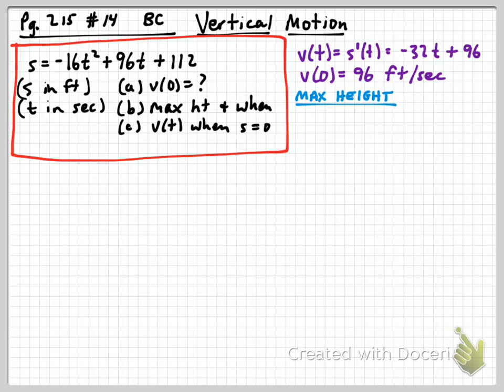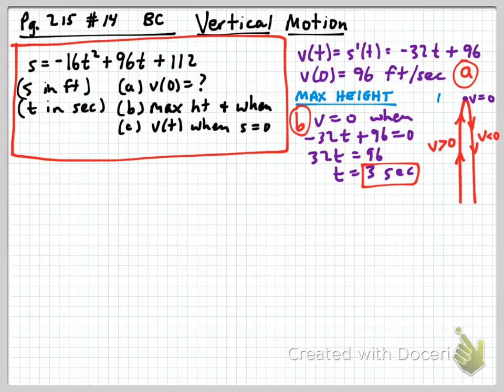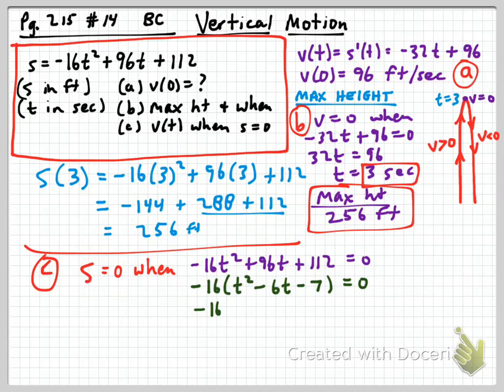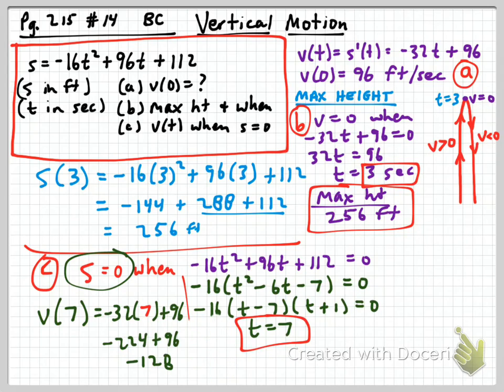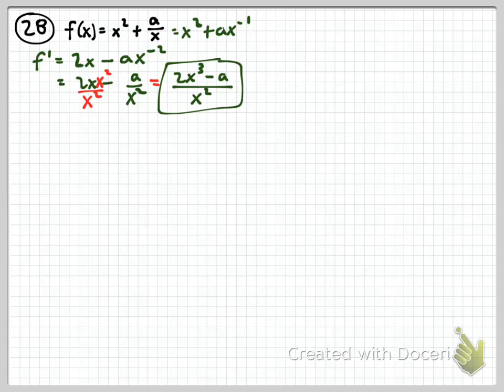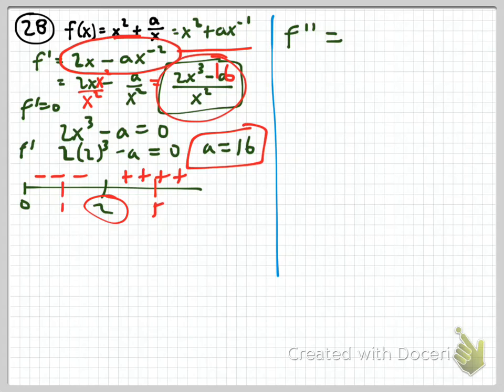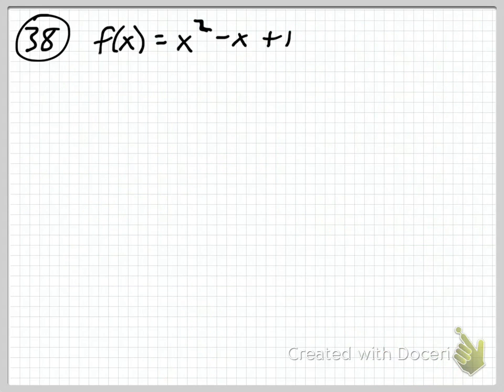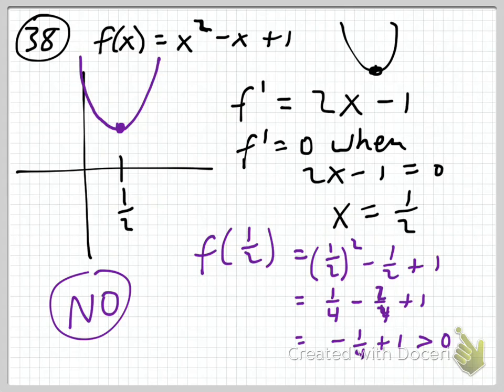BC 4.4 HW solutions part 2 of 2